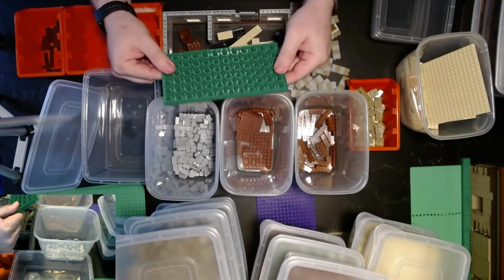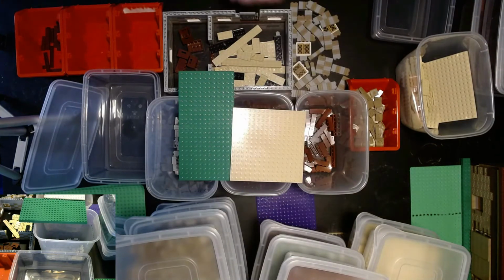The Medieval lego MOC minecraft VALLEY Farm Redesign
Hello folks and welcome to my dream Lego build.

I have constructed this village on Minecraft over a couple of Years full legit survival.
I am now building my interpretation of the book I am going to put my spin on the design.
This will indeed include all that is on the pull out in the rear of the book including the cathedral and the castle including keep walls and portcullis.

This will be built over the next however many months while waiting for parts and planning this out.
I am going to schedule this build within the others I have planned already.

Music artist.